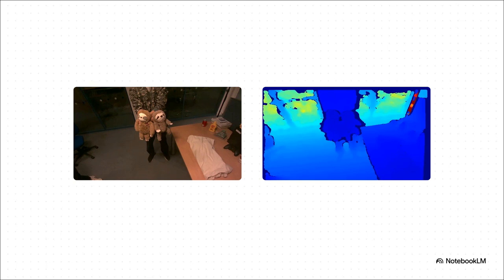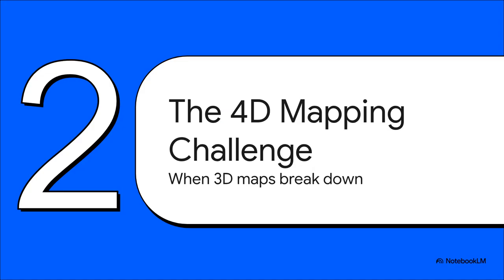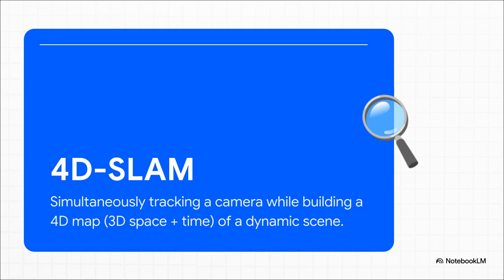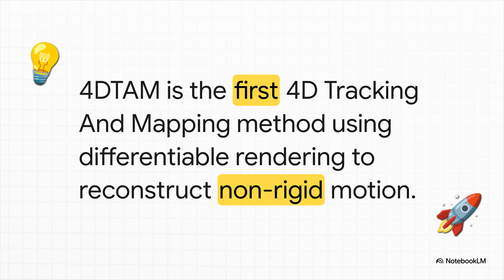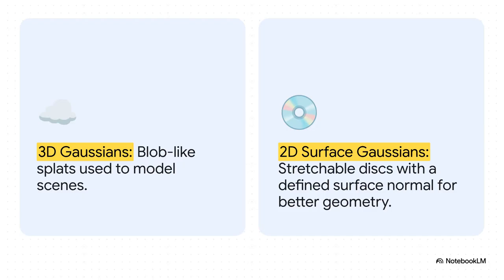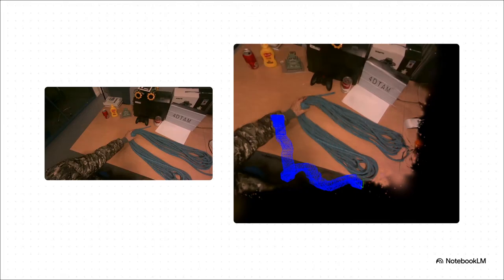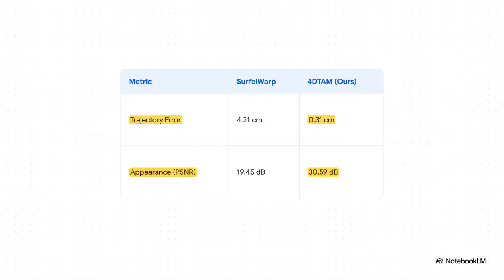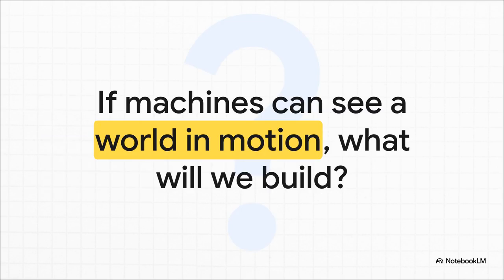4DTAM Explained: Dynamic Surface Gaussians for Real-World 4D SLAM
Want SLAM that doesn’t fall apart when the scene moves? In this video I break down 4DTAM—a new method that jointly estimates camera pose, geometry, appearance, and non-rigid motion from a single RGB-D stream. The secret sauce: surface-aligned Gaussian splats, analytic camera-pose gradients, a compact MLP warp field, and normal-aware regularization. We also look at the new Sim4D dataset for rigorous evaluation.

Why surface Gaussians (2DGS) beat 3D blobs for RGB-D mapping

How analytic SE(3) pose Jacobians enable end-to-end tracking

The MLP warp field for continuous space–time deformations

Normal supervision + normal-rigidity loss for stable surfaces

Results vs. prior work and practical limitations

0:00 Intro & problem setup
1:05 Key contributions at a glance
3:02 Representation: Surface Gaussian splats (2DGS)
5:10 Analytic pose gradients (SE(3)) for tracking
6:25 MLP warp field: modeling non-rigid motion
7:35 Losses & regularization (normal supervision, ARAP, normal-rigidity)
9:10 Sim4D dataset overview
10:05 Results, speed, and limitations
11:20 Takeaways & when to use 4DTAM

4DTAM: Non-Rigid Tracking and Mapping via Dynamic Surface Gaussians (arXiv:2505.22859)

4DTAM, SLAM, dynamic SLAM, non-rigid reconstruction, Gaussian splatting, surface Gaussians, 2DGS, differentiable rendering, pose optimization, SE3, warp field, MLP, ARAP, depth SLAM, RGB-D, Sim4D, computer vision, robotics, NeRF alternatives